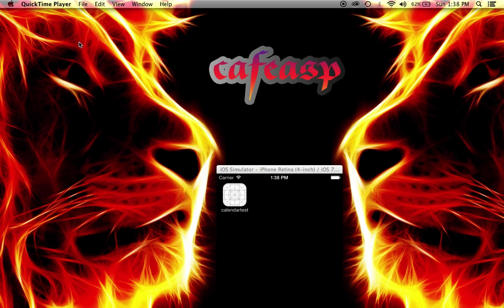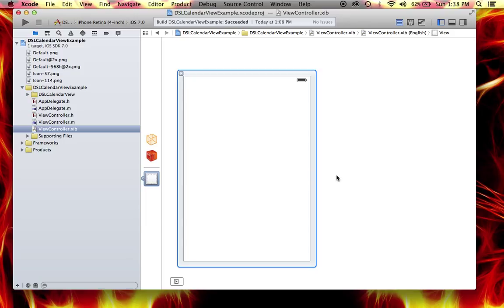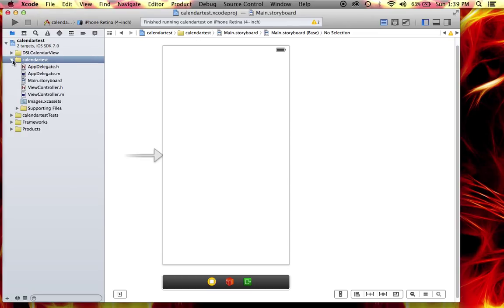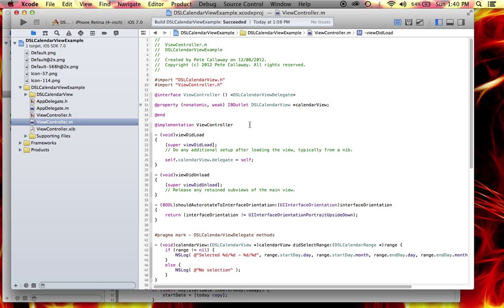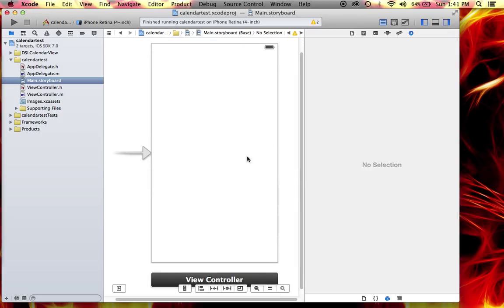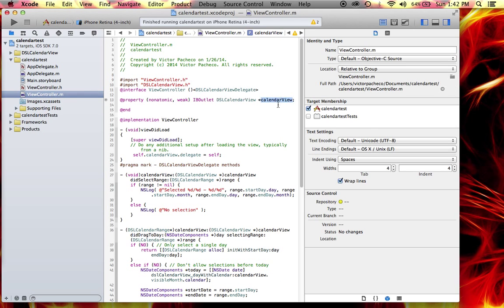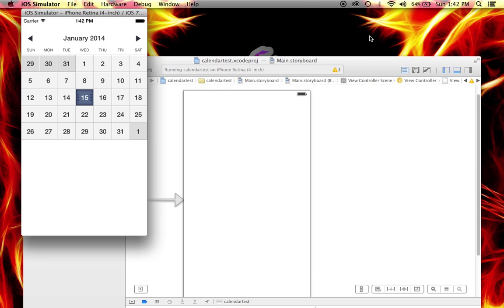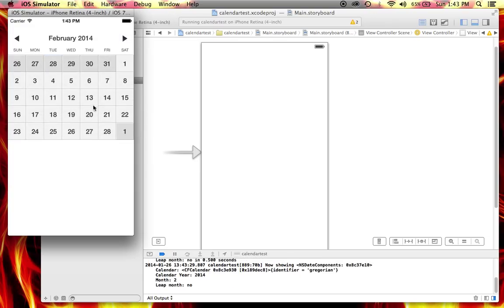Using iOS Calendar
This is part 2 of how to use a calendar control in Xcode.

I'm just showing how to use it in the latest Xcode.